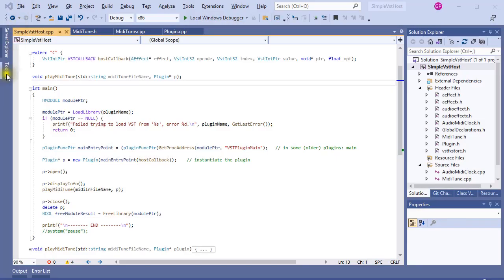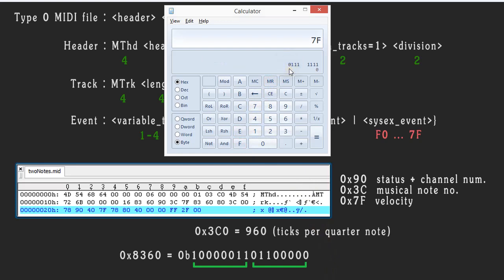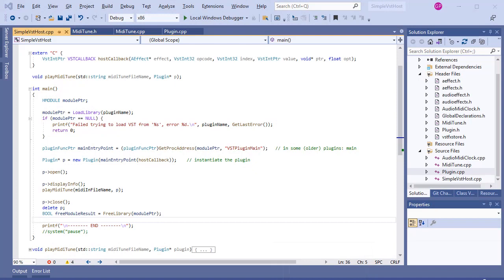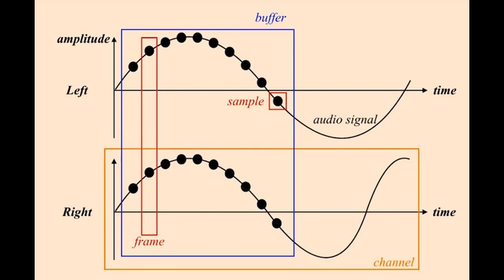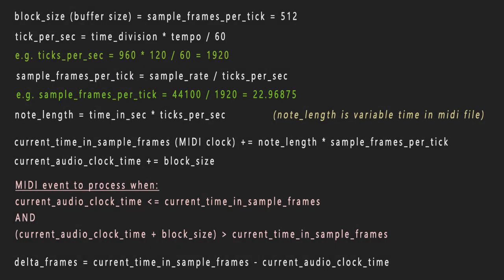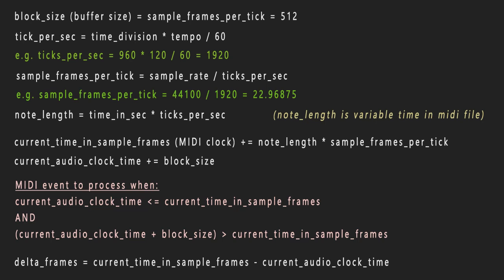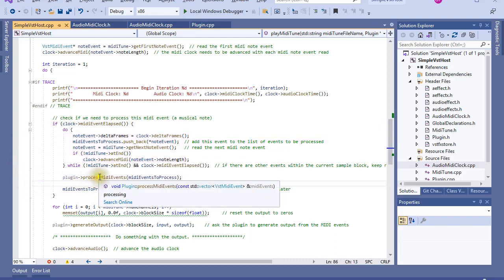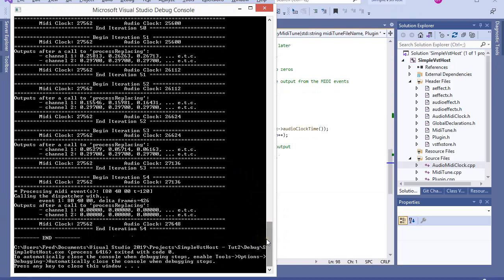VST plugin host programming in C++ - Part 2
Build a simple VST plugin host application in C++ (without using JUCE  or any other framework).
Part 2: in this tutorial we will be processing MIDI events through a plugin.